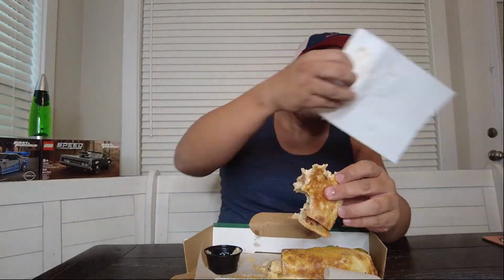Papa Johns + Doritos Cool Ranch Papadias = great mash up? I tried it and thought you wanted to know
Tried the new papadia from PapaJohns.

I live where many people vacation.  You can call me a foodie!  Come laugh with me and watch me enjoy food! Just living the good life eating, laughing, and gaining lbs.  =)

Facebook.com/ChowtimeWithChau